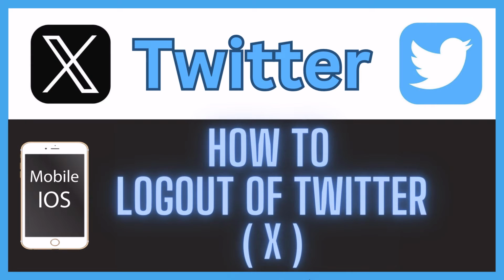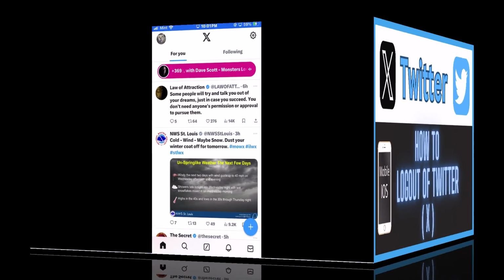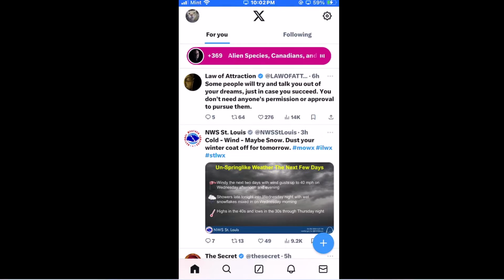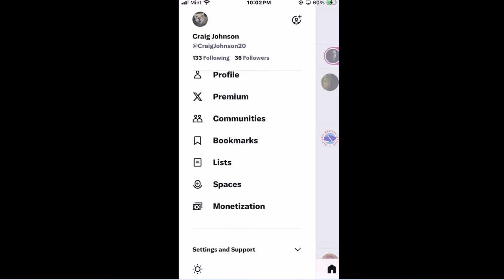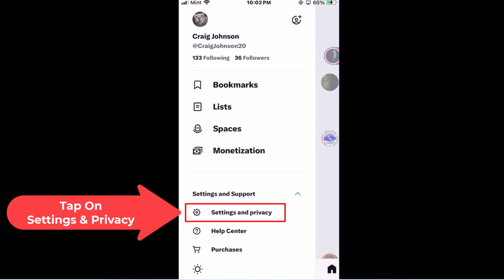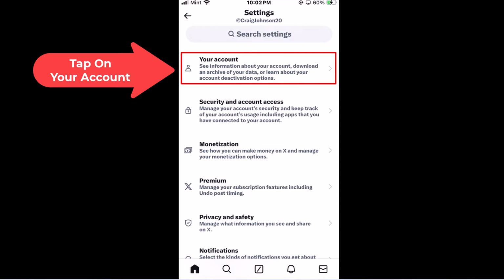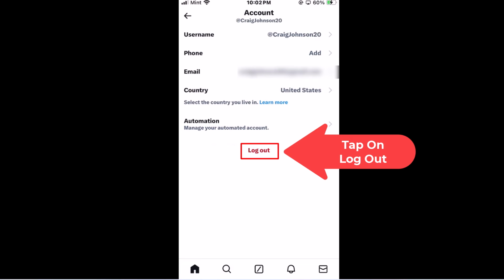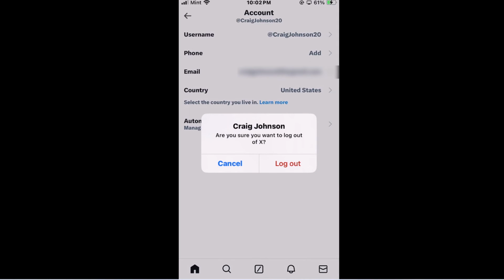How To Logout Of Twitter (X) Using An iPhone / iPad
Effortless Logout: How to Log Out of Twitter on iOS Devices (Tutorial)

Learn how to log out of your Twitter account on iOS devices with our straightforward tutorial. Whether you're switching accounts or taking a break from social media, this step-by-step guide will show you how to easily log out of Twitter on your iPhone or iPad. Keep your account secure and stay in control of your social media presence with our easy-to-follow instructions.

Simple Steps
1. Open the Twitter (X) app on your device.
2. Tap on the "Profile Icon" in the upper left corner.
3. Tap on "Settings and Support" to expand the section.
4. Tap on "Settings and Privacy".
5. Tap on "Your Account".
6. Tap on "Account Information".
7. Tap on "Log Out".
8. In the dialog box that opens, tap on "Log Out" again.

Chapters
0:00 How To Log Out Of The X (Twitter) App Using An IOS Device
0:15 Open The X (Twitter) App On Your Device
0:25 Tap On The Profile Icon In The Upper Left Corner
0:35 Tap On Settings and Support
0:45 Tap On Settings and Privacy
0:55 Tap On Your Account
1:02 Tap On Account Information
1:12 Tap On Log Out

Twitter,iOS tutorial,Log out,Account security,Social media tips,iPhone,iPad,Twitter logout,iOS app,Logout tutorial,iOS productivity,Social media management,Twitter app,iOS device,Account management.